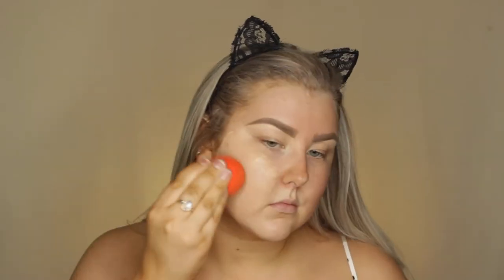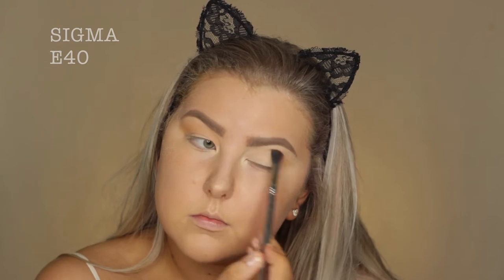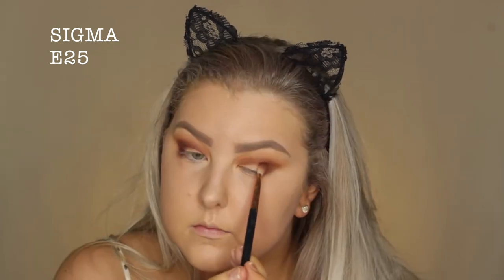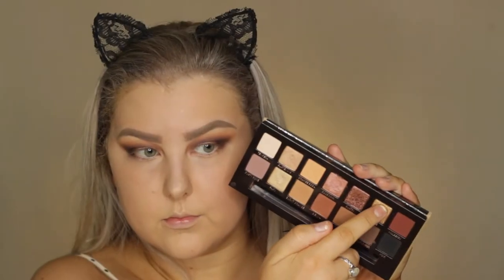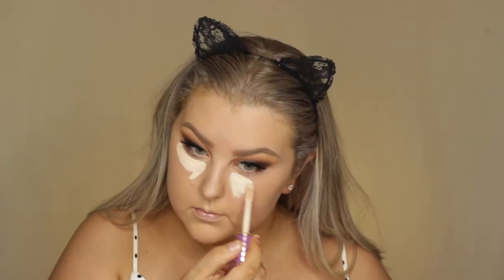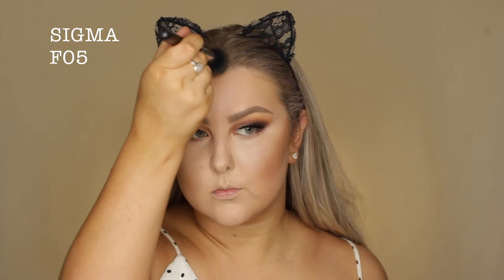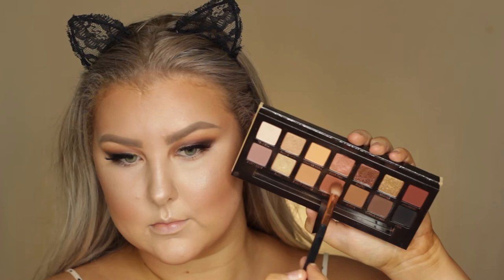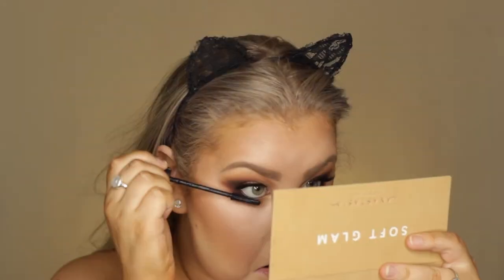Glowy Bronzed Makeup Tutorial | ABH Soft Glam Palette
Dior Skin Forever Foundation - Linen
Anastasia Beverly Hills Sundipped Glow Kit - Moonstone
Algenist Splash Setting Spray

- Orange Soda
- Burnt Orange
- Rustic
- Sienna
- Mulberry
- Noir
- Sultry
- Bronze
- Tempura
- Fairy
Models Prefer Black Kohl Pencil
Benefit Bad Gal Bang Mascara
Ardell Faux Mink Wispies

Rimmel Exaggerate Lip Liner - Call Me Crazy
Dose of Colours Liquid Lipstick - Coral Craze

ABH Illuminator Brush

Streetlight People ft. Harley Bird - Sinners Heist
Echoes (Meikal Remix) - LFZ